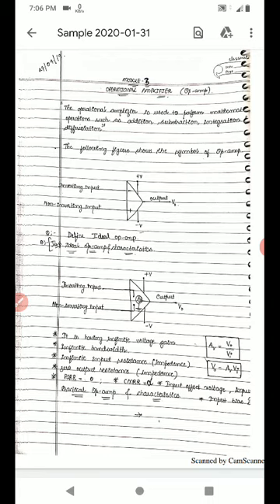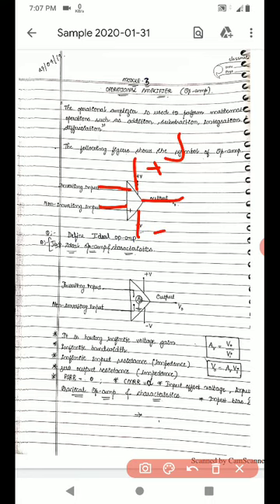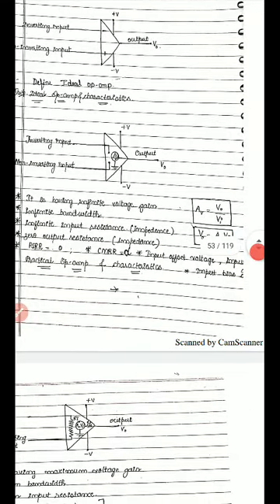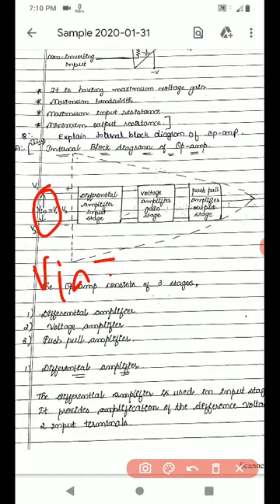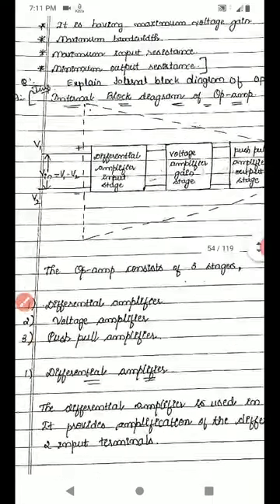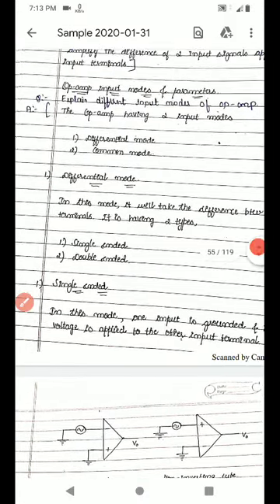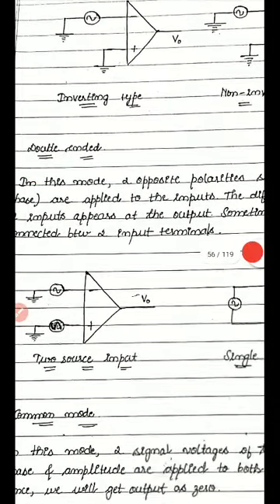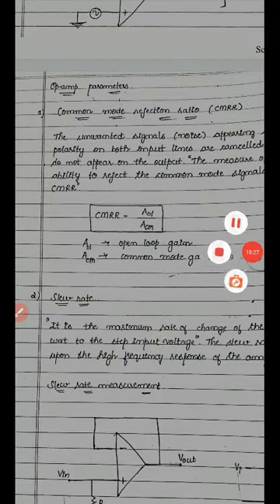BE Operational Amplifiers